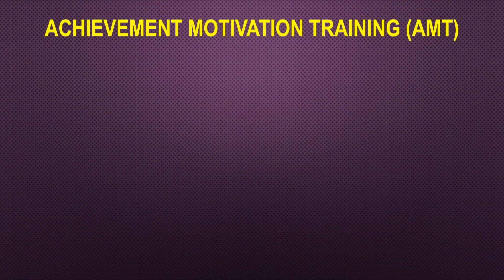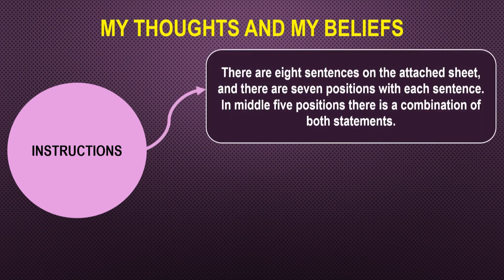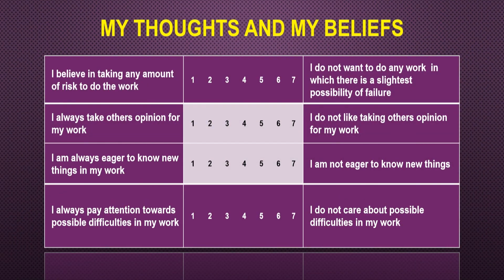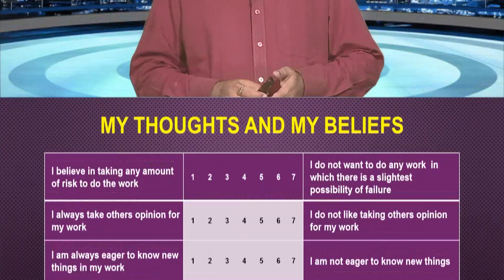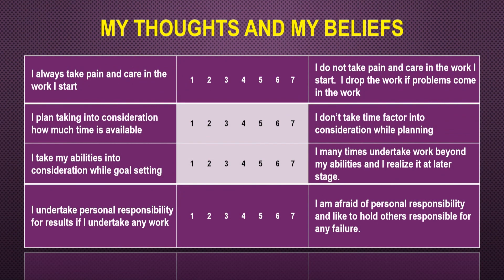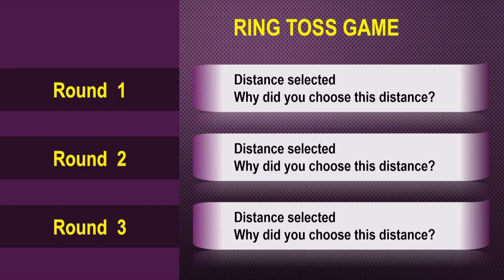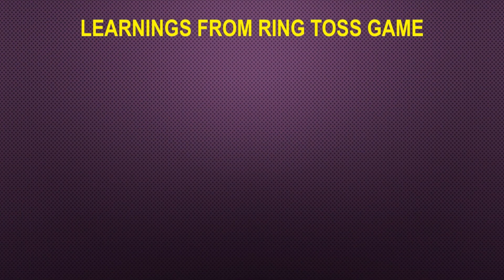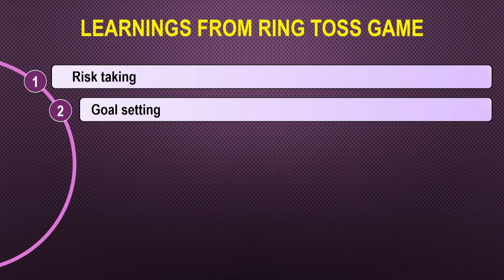Achievment Motivation Training Module 4 V by SK Dhameja